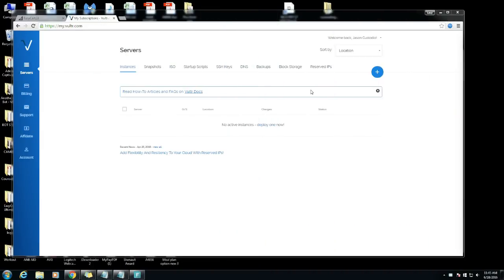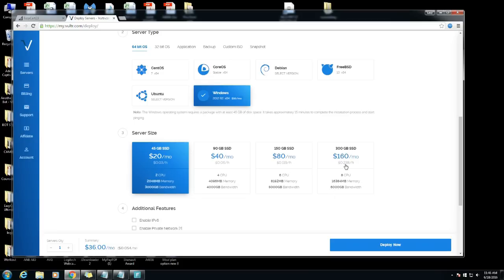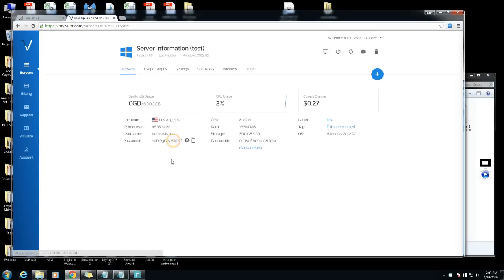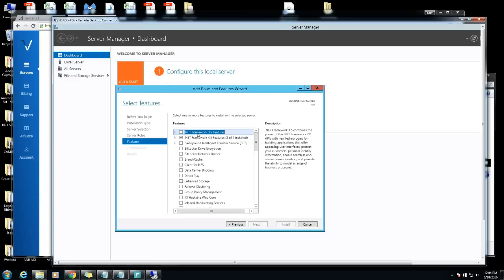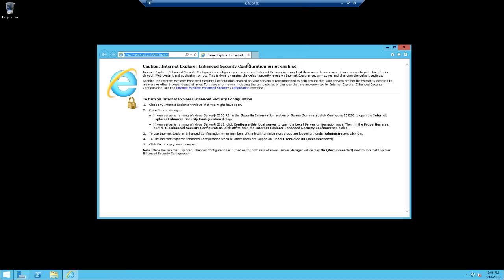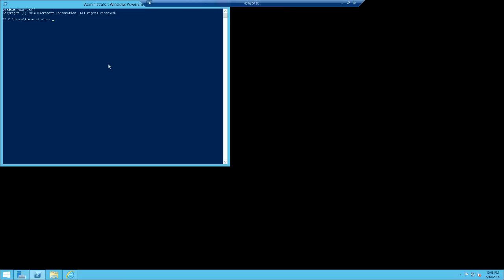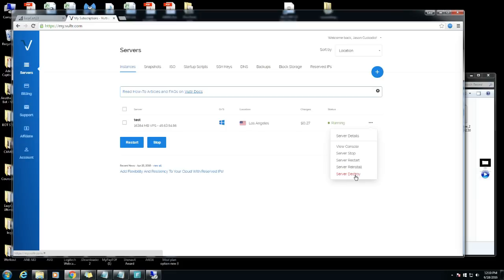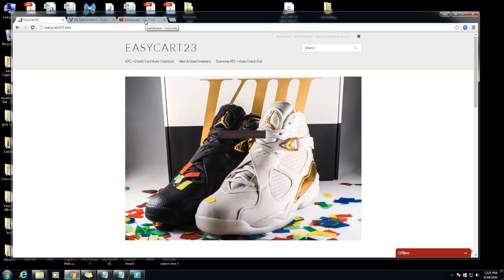How To Setup A Vultr Hourly Server To Cop Yeezys